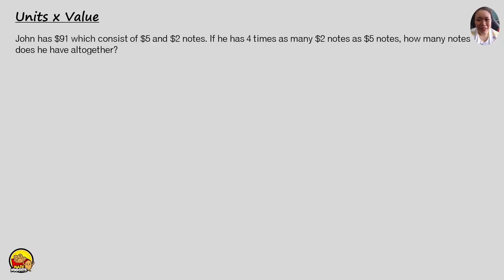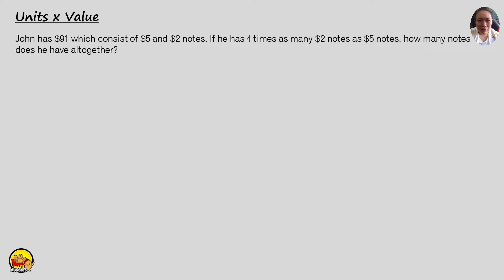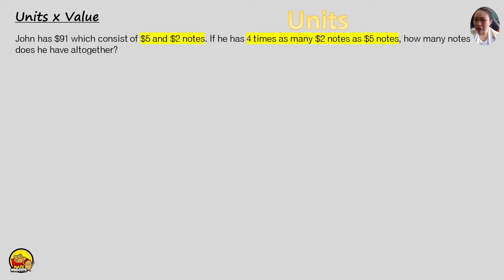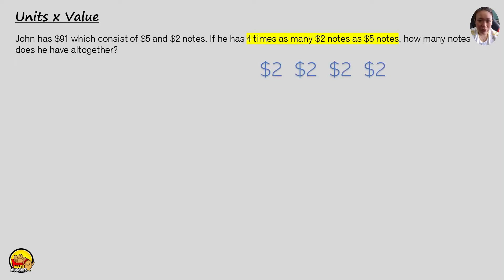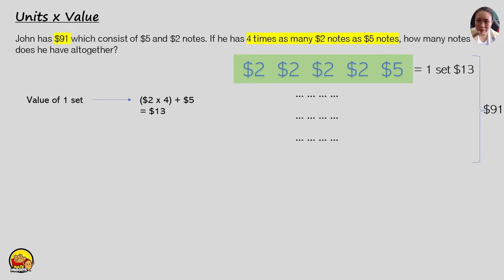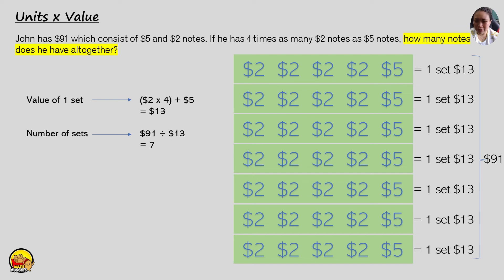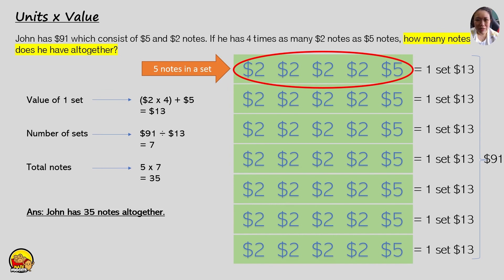Units x Value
In this video, I go through the Units x Value concept. This is suitable for P4 to P6 students.

For more courses and learning videos, sign up for a free learning account